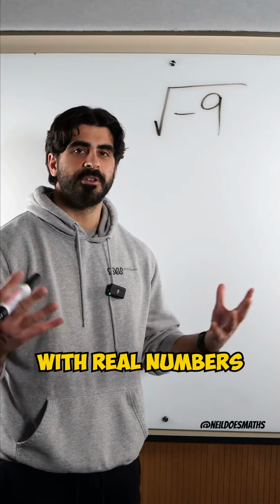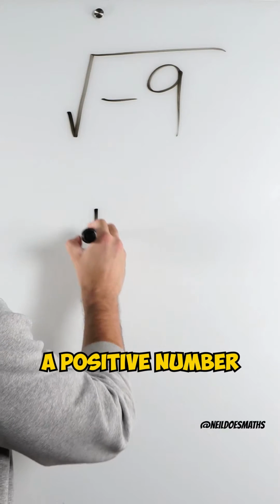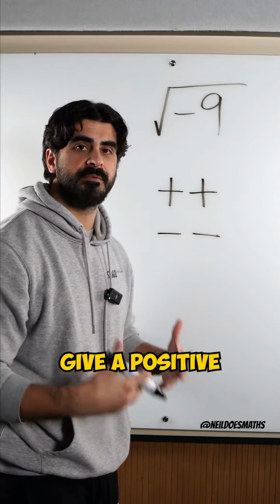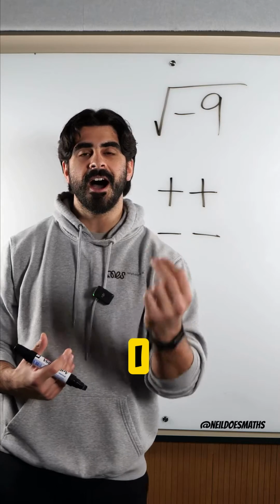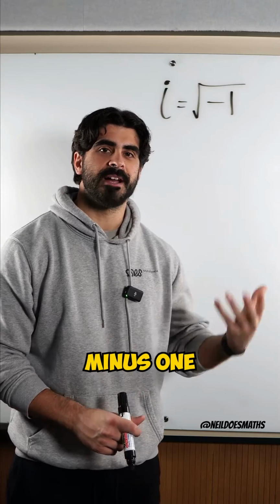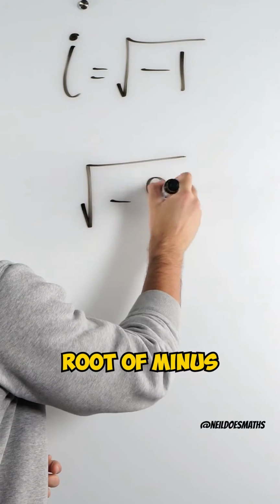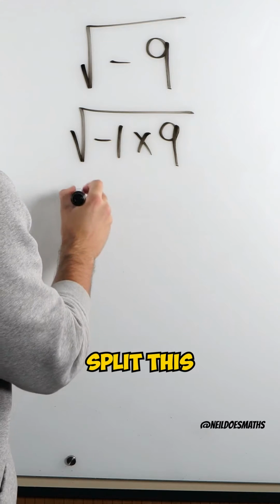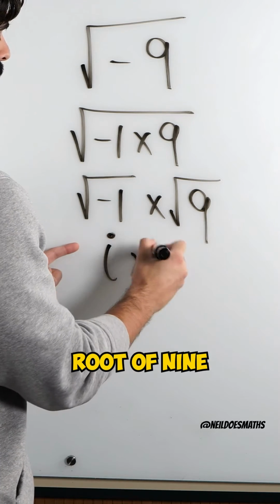Is This Possible? | Full Video